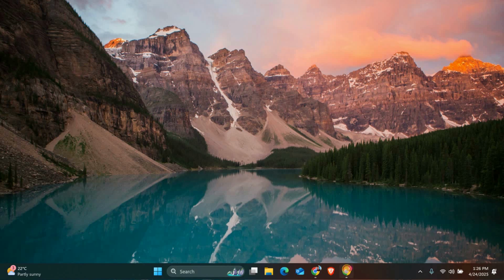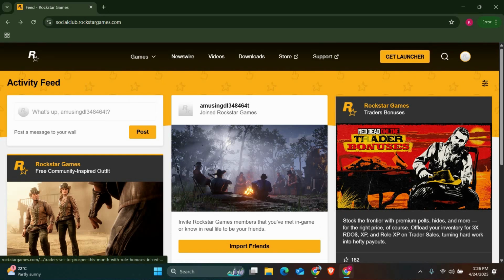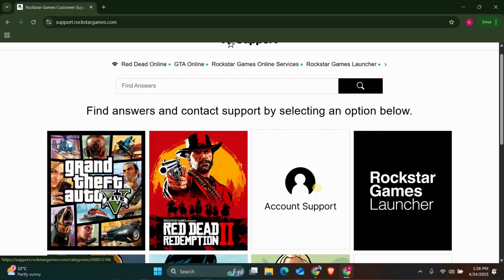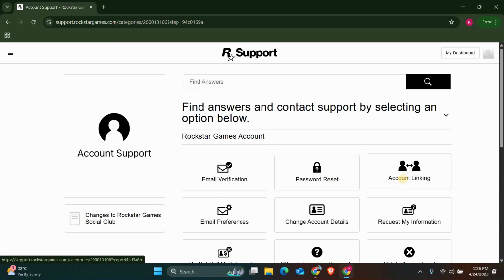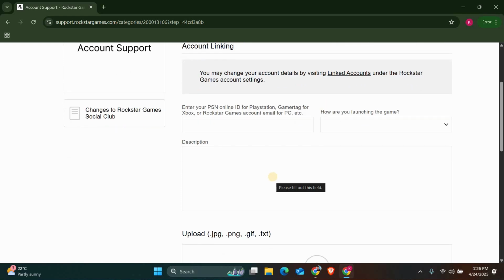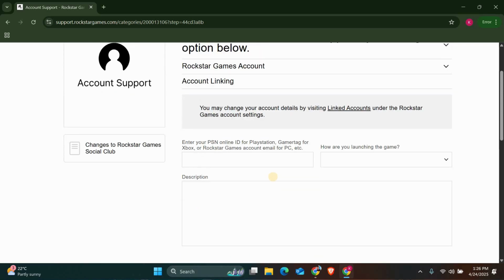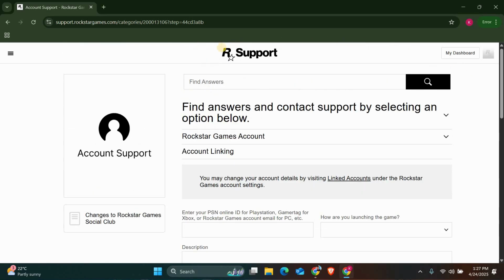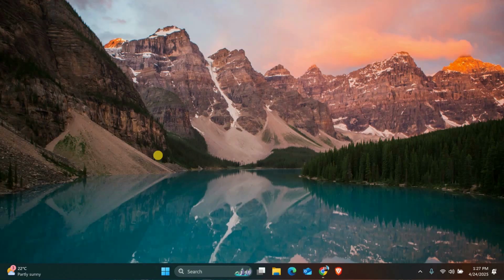How To Link Steam to a Different Rockstar Account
Want to link your Steam account to a different Rockstar Games account? This video shows you how to disconnect your current Rockstar account and connect a new one, so you can launch Rockstar titles through the right profile.

🔹 Link Steam to a new Rockstar Social Club account
🔹 Disconnect existing Rockstar account from Steam
🔹 Change Rockstar login linked to Steam
🔹 Fix account mismatch error when launching games
🔹 Can’t unlink Rockstar from Steam
🔹 Use correct account for GTA V or RDR2
🔹 Error: already linked to another account
🔹 Manage linked accounts in Rockstar settings
🔹 Reconnect Steam after switching Rockstar profiles

Works for: Steam desktop app, Rockstar Games Launcher, Windows 10, Windows 11, GTA V, Red Dead Redemption 2, gaming laptops, desktops, HP, Dell, ASUS, Lenovo, MSI.